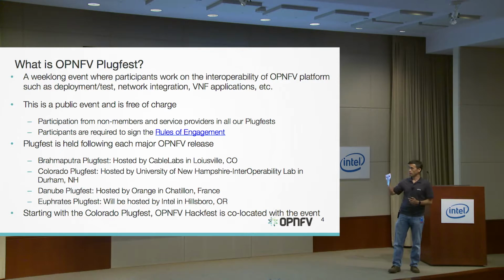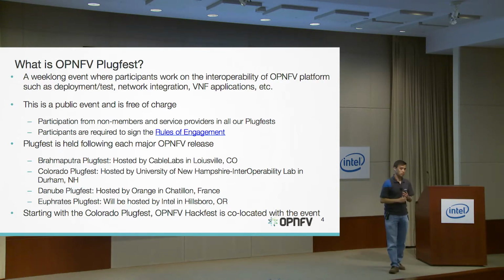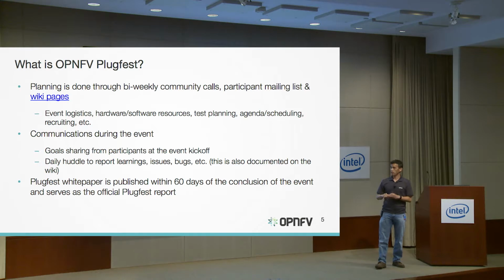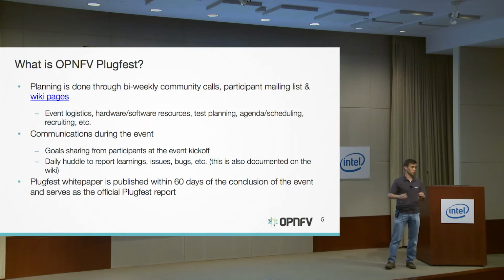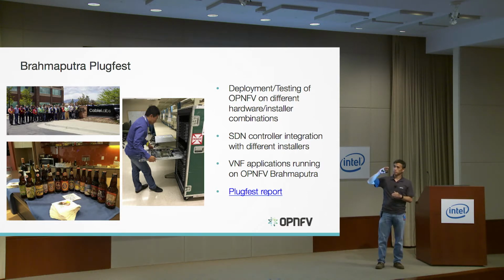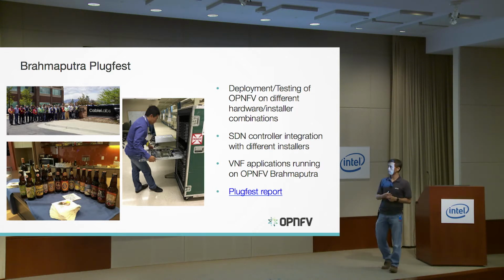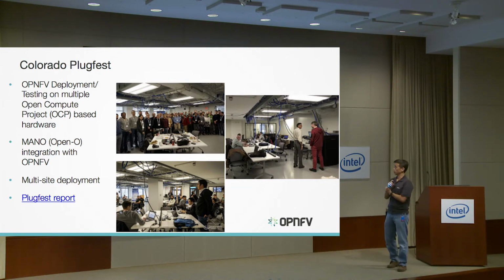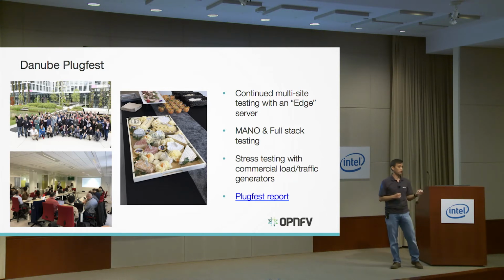PlugFest at OPNFV